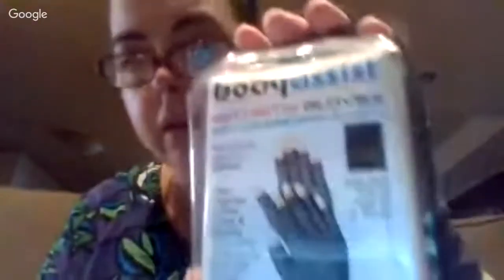Compression Gloves - ideal for Fibro and Arthritis Suffererers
My name is Karen - Life is pretty busy, I am a  parent to my Irish wolfhound X - Stella!, I live with an incurable chronic pain disorder -FIBROMYALGIA, and + to the HLA B27 gene, I was also been lucky to have a spinal cord stimulator, put in help with my horrendous pain.

Being chronically Ill, you look at things differently compared to before you were diagnosed.

I decided  after being sick and working in healthcare for a number of years I wanted to start a business that offered affordable healthcare to the community.

why not come along for the ride, why sit down, kick your shoes of and what some vlogs including healthcare stories , healthcare product discussion, and me on my journey.

 Karen Brown
Quadrant Health
 Quadrant health
 Melville  6985
Western Australia